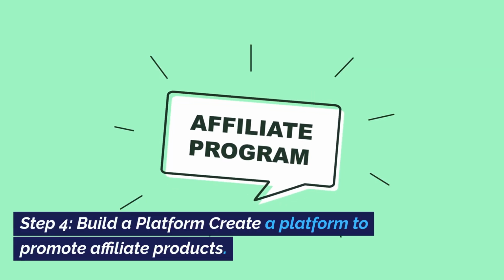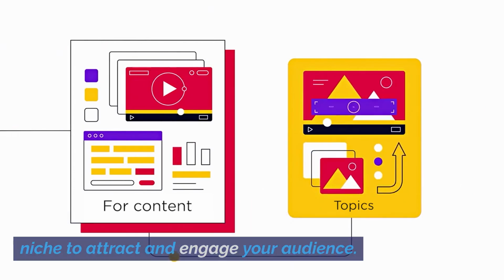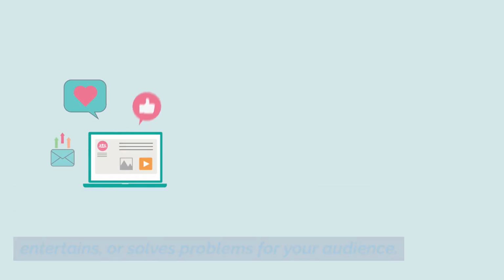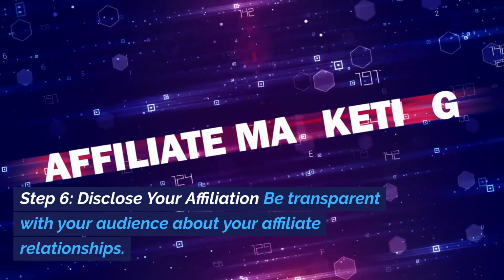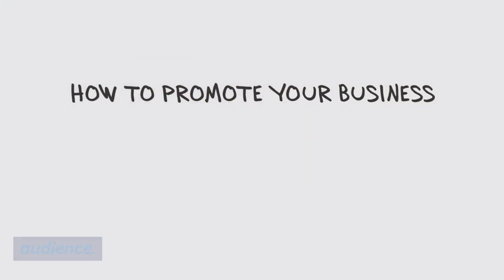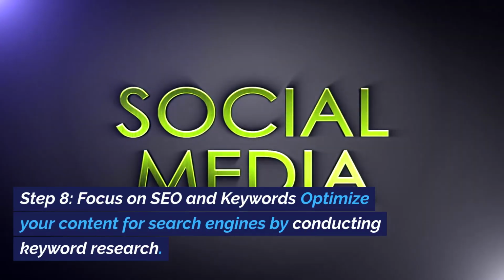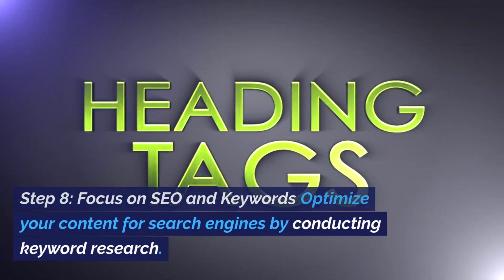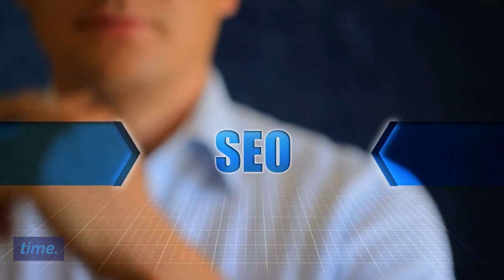How To Get FREE Traffic On You Tube and Google For Affiliate Marketing.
Secrets of success affiliate marketing for beginners.

Free traffic on You tube.

How to generate social media dominates our marketing system.

How to make $1,000 a week with free ads on Google and YouTube.

FREE Video Reveals...In just 72-hours I’ll prove to you HOW ANYONE can Clone

A 7 FIGURE Online business from home & start making $100,000 per year.

Don’t Worry! NO PRODUCTS, EXPERIENCE or Much Time Needed.